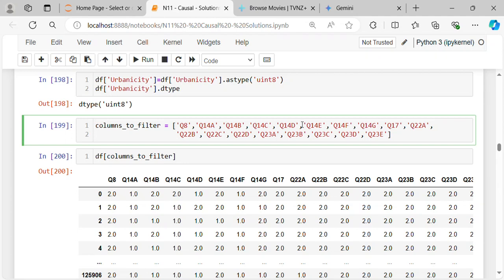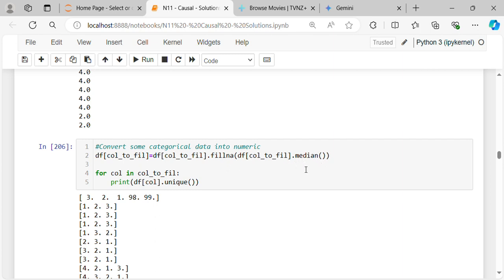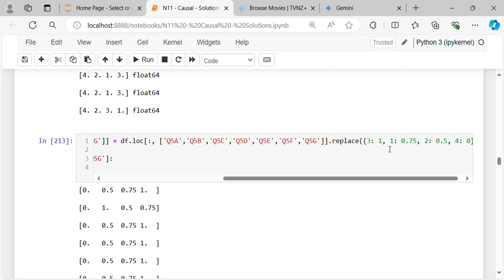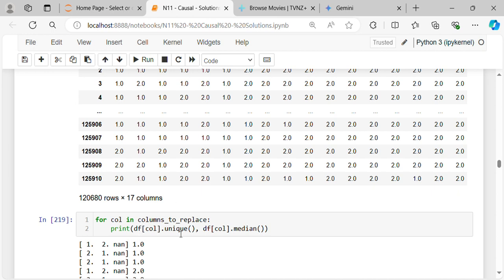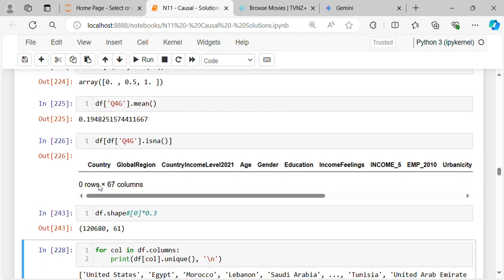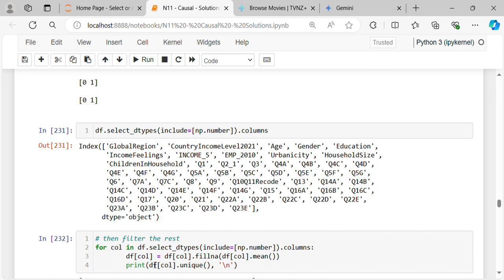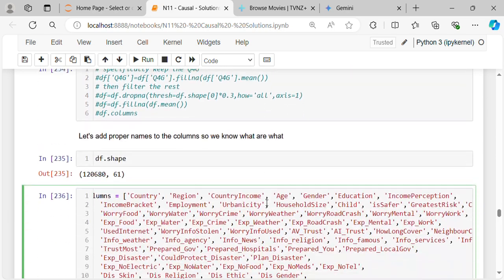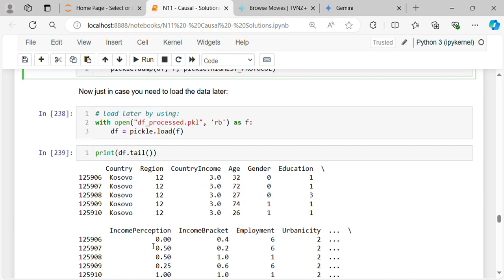Cleaning the data